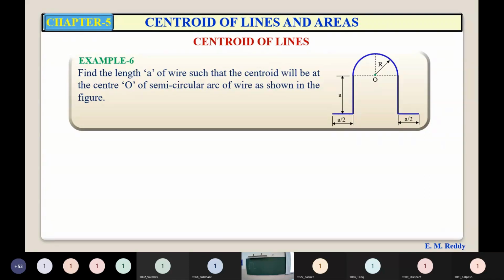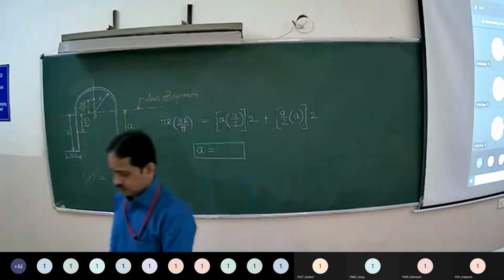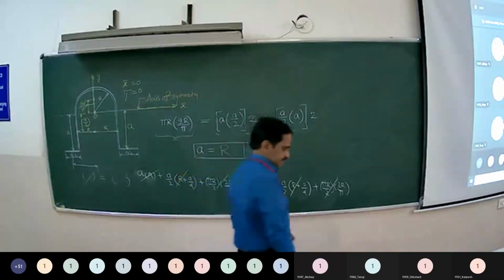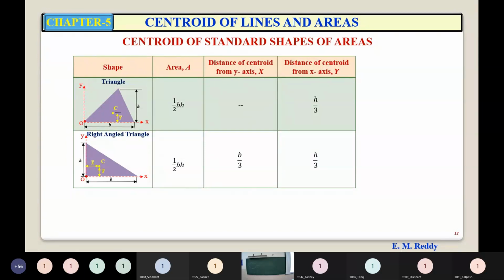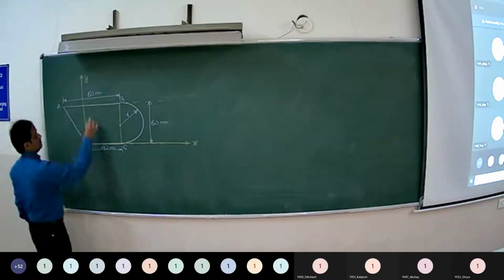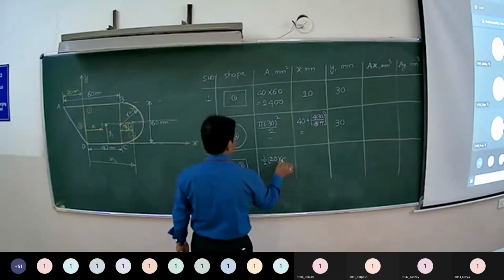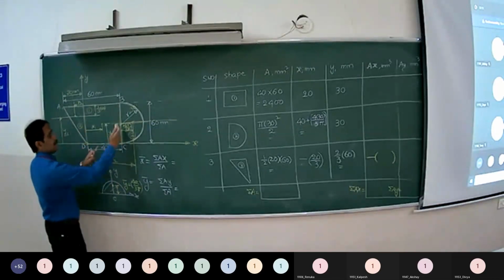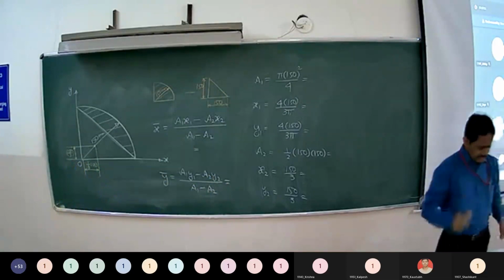UNIT-2: L19 CHAP 5 Centroid of Areas